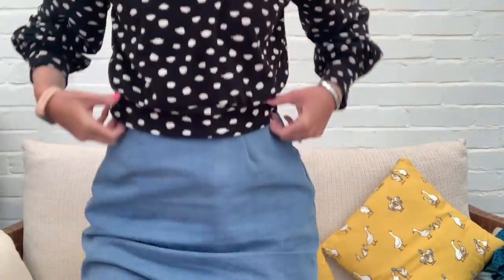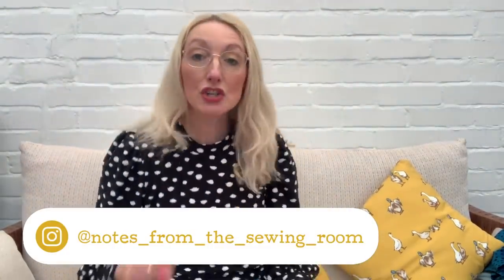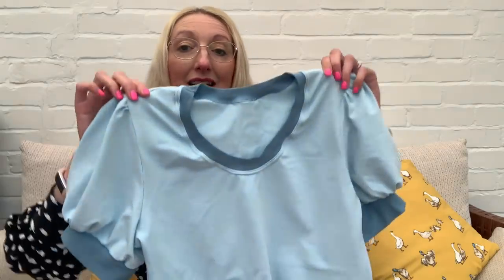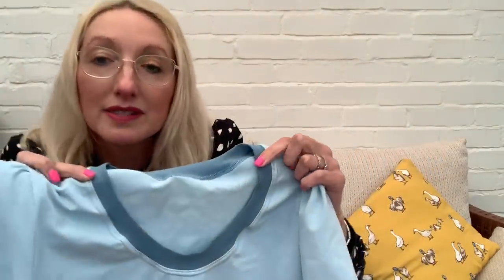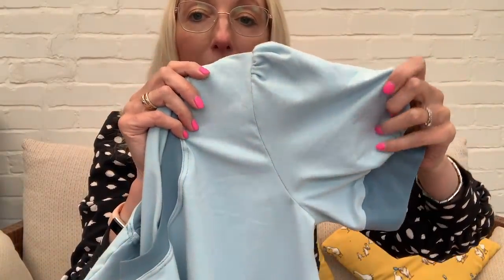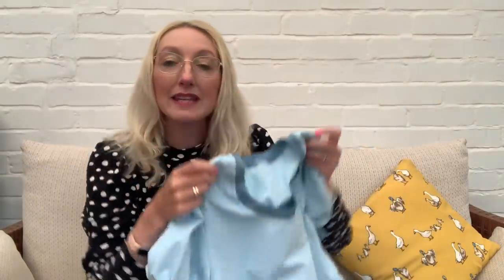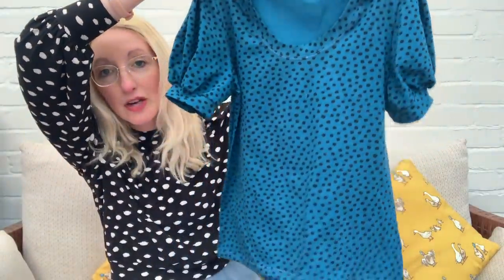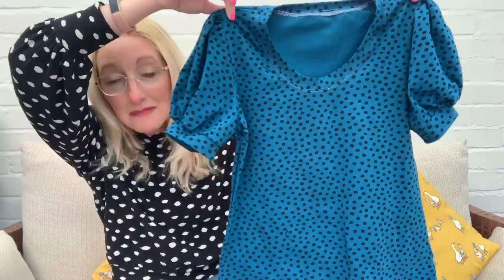My Latest Makes | New Favourite T Shirt | Free Sewing Pattern | Pattern Scissors Cloth Galaxy Tee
Today’s Sewing Vlog is about my latest sewing makes and my new favourite t shirt pattern.

My vlog includes a free sewing pattern by Pattern Scissors Cloth called the Galaxy Tee which is designed to be made in a jersey fabric.

Light blue and blue/grey cotton jersey fabrics were bought from Material Girl Fabrics in Nottinghamnshire.

Happy sewing 🧵,

Becky x